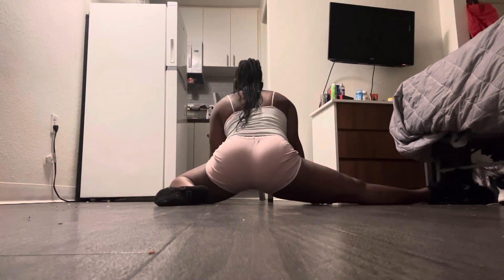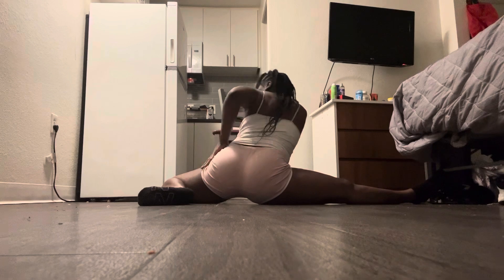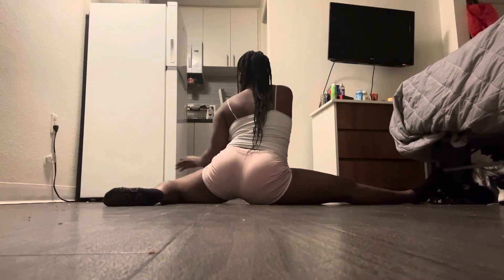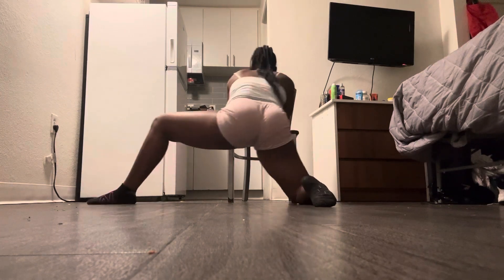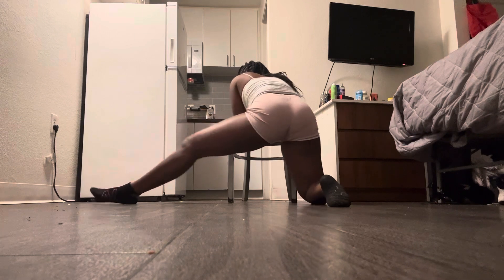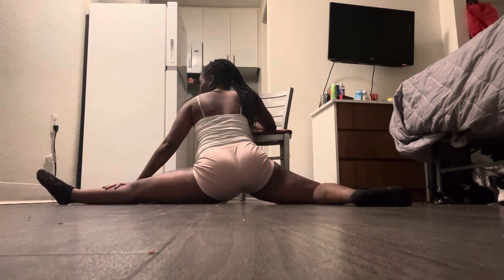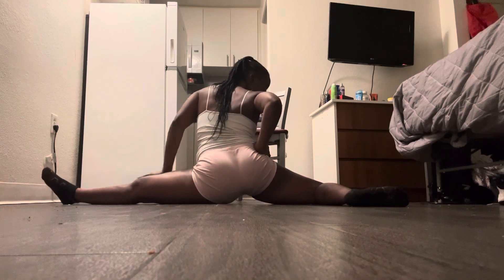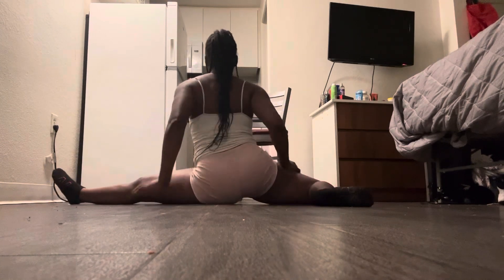Dance Tip of the Day: How to Stretch Middle Split on the Side of the Bed